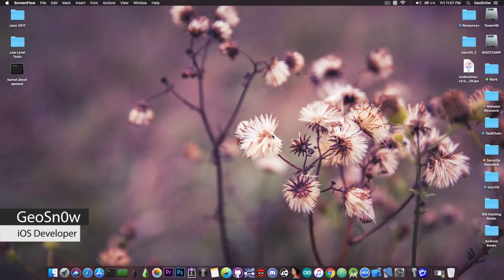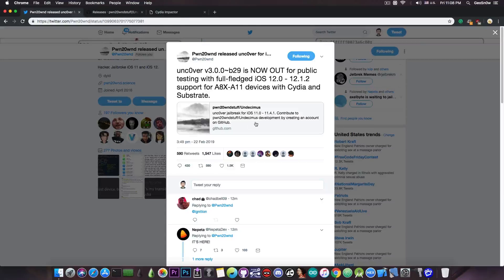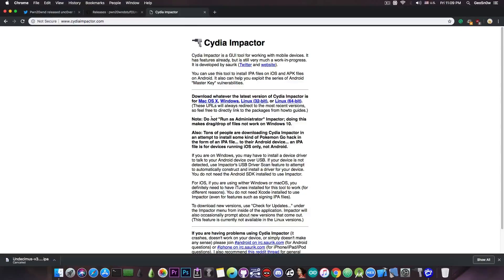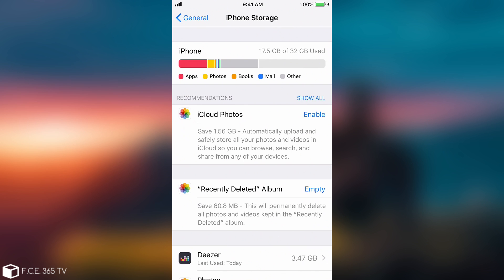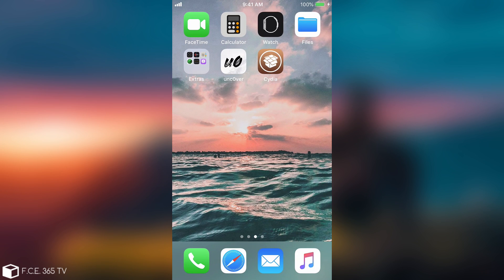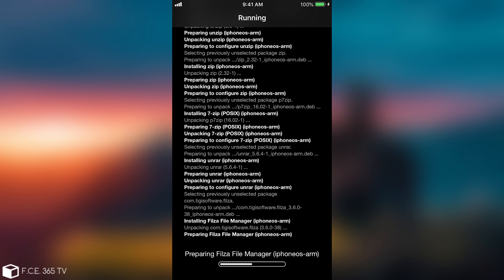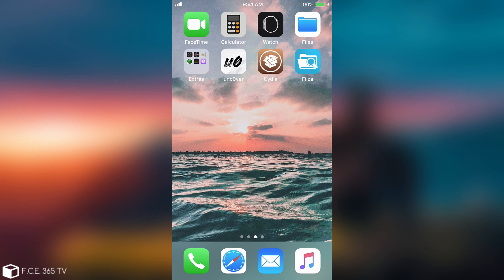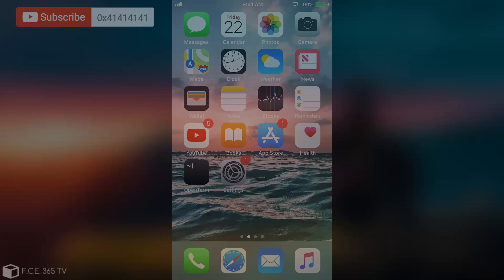iOS 12.1.2 / 12 Unc0ver JAILBREAK RELEASED! HOW TO JAILBREAK iOS 12 (A8x-A11)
In today's video, I have great news for those of you who have been patiently waiting for an iOS 12 Jailbreak - it's finally here! Unc0ver public beta has been released after a lot of private testing. The beta is available on GitHub and it has both Cydia and Cydia Substrate so you can install and run your favorite tweaks once again on iOS 12. The current public beta supports all A8X through A11 devices. This means iPhone SE all the way up to iPhone X. A12 devices are currently not supported (iPhone XS, XS MAX and XR) and neither are A8 and A7 devices (iPhone 6, 5S), but these will be supported in the next betas in a few days.

The Unc0ver Jailbreak can now jailbreak all versions of iOS 11 and all versions of iOS 12 all the way up to iOS 12.1.2 in a single tool. Please do keep in mind that the Unc0ver for iOS 12 is still in public Beta. This means that bugs can still occur and are expected. Although it was deemed safe for the general public, it's a good idea to be careful what you install and to report any bugs you encounter to Pw20wnd or sbingner, or you can report them in the comments and I will try to escalate them to Pwn20wnd.

For the moment you will have to use Cydia Impactor to sideload the IPA file for Unc0ver. Cydia Impactor is a tool made by saurik, the creator of Cydia itself, and it is available for Windows, macOS, and Linux. The Unc0ver IPA can be found in the Releases tab of the Undecimus GitHub project. Please make sure there is no downloaded OTA update for iOS 12.1.3 / 12.1.4 or whatever. If there is, remove it before attempting to use Unc0ver.

▶ iOS 12.1.2 / 12 How To Get FILZA (No Jailbreak) FOR iPhone 5S, 6, 7, 8, X, etc. With ROOT